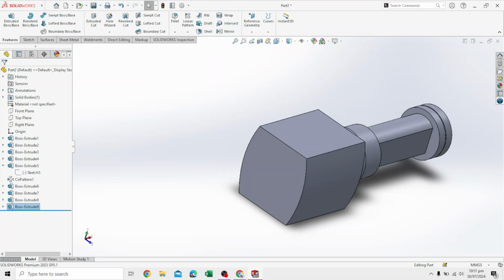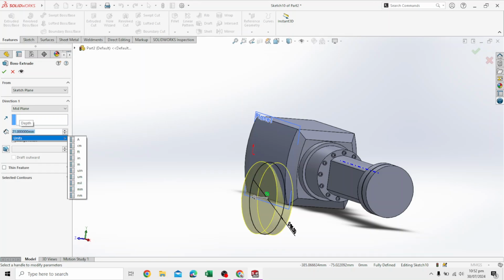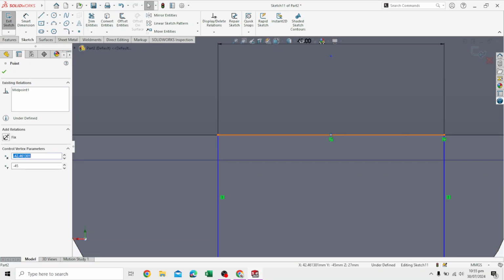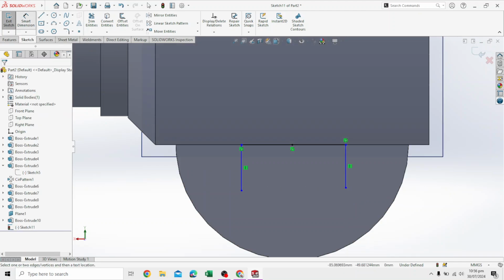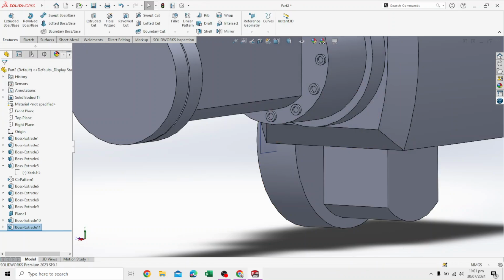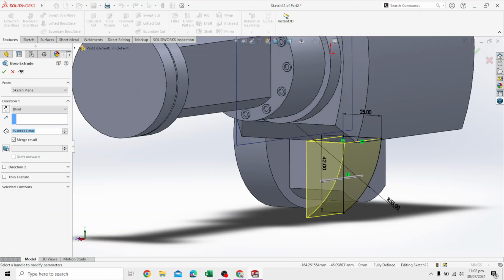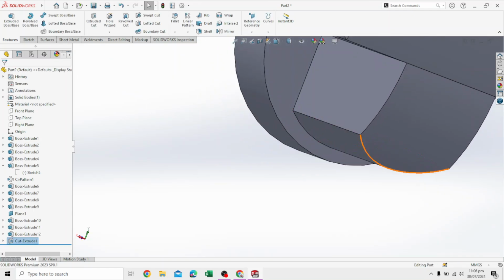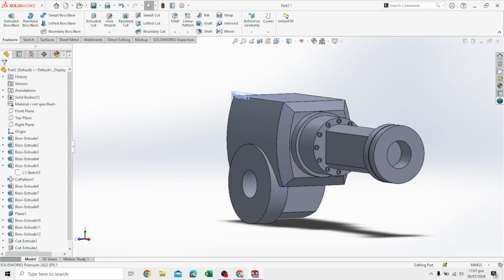Design a Robot Arm in Solidworks Part 7